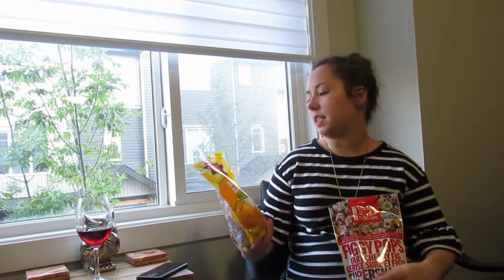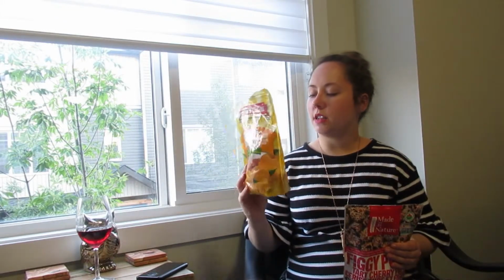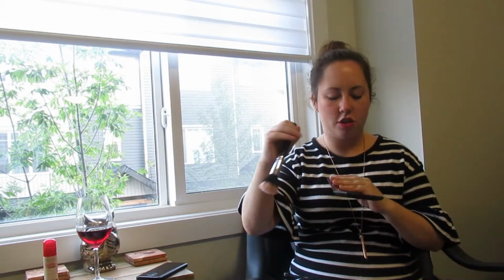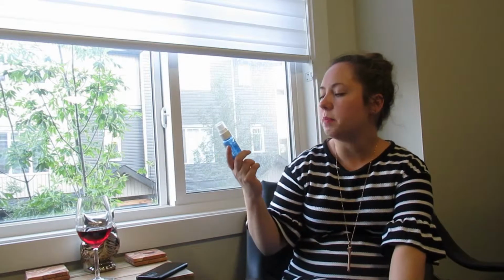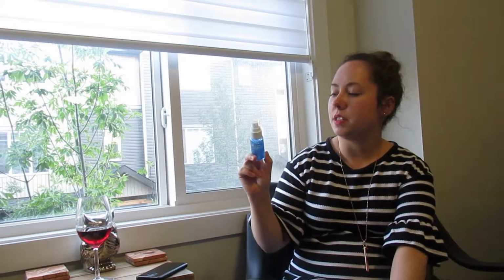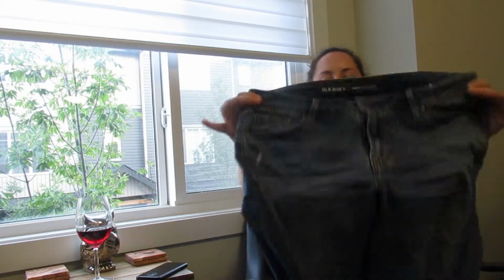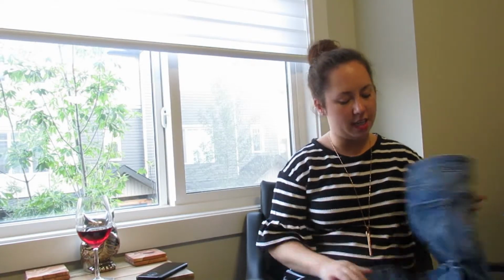Summer Lovin' - My 2018 Summer Faves